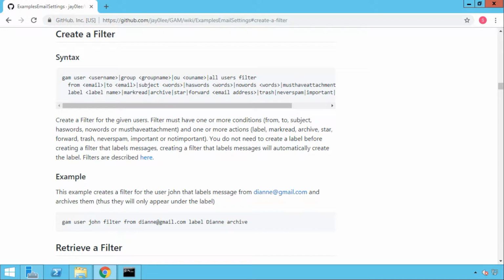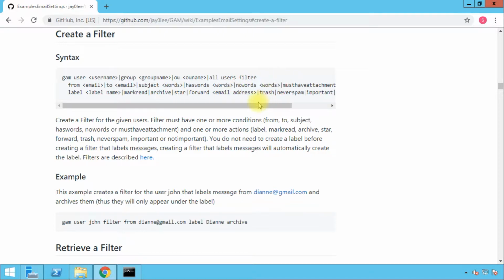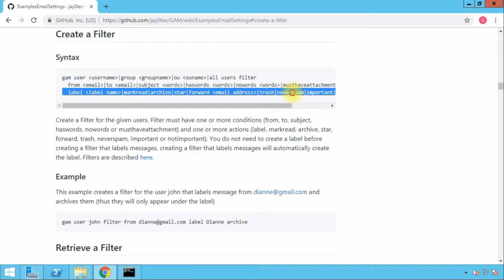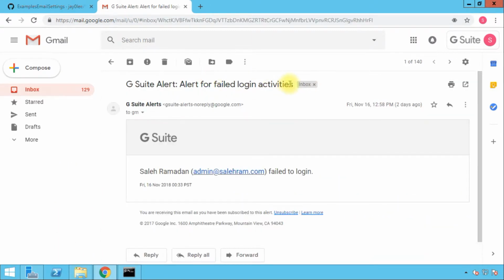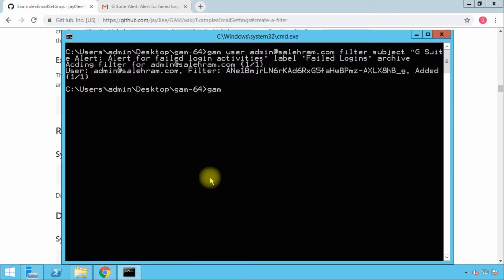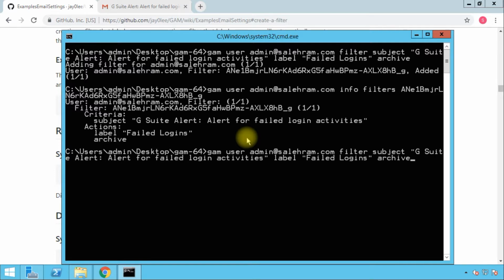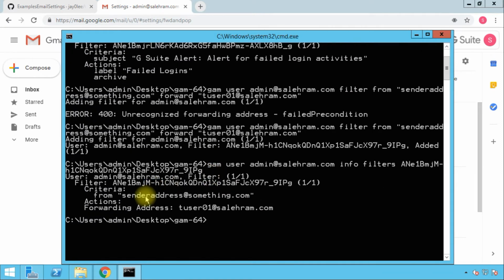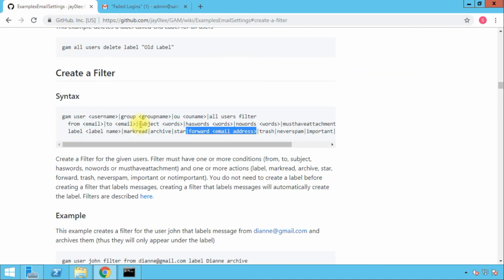How to create filters for users in Google G Suite using GAM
The fifth part of the GAM tutorials series.

In this video I demonstrate how to work with filters in GAM.
How to create a filter
How to retrieve a filter
How to create a filter to forward email message

It is full of details and content. Use this link to get it for $9.99 only!